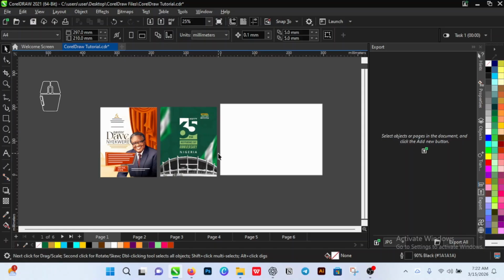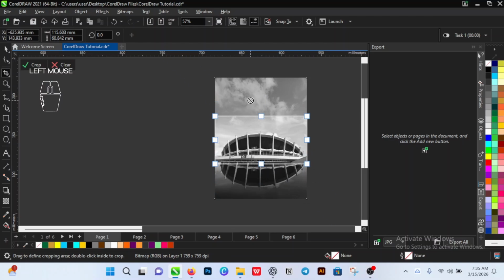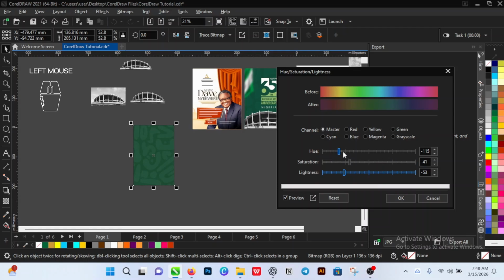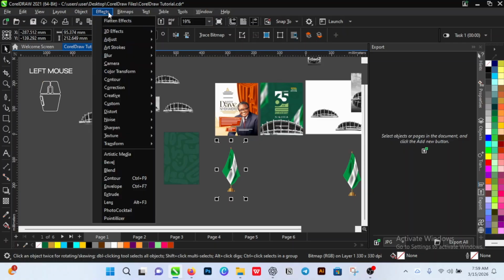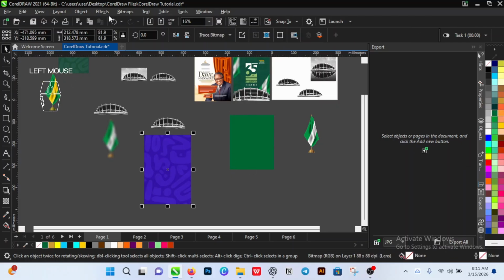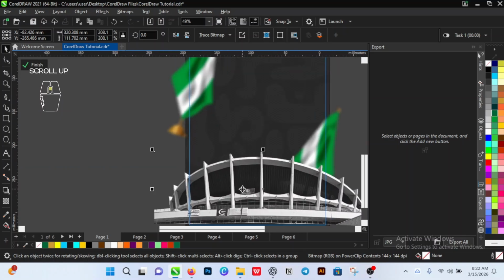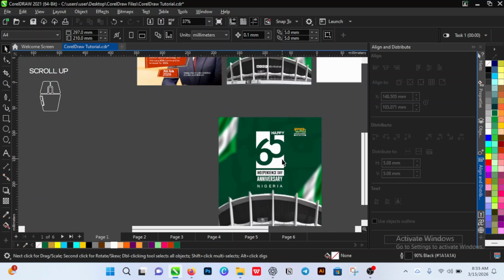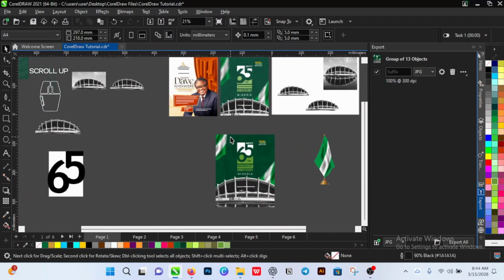Lesson 06: Importing & Editing Images (Crop, Cut, Adjust and Special Effects)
Welcome to Zero to Designer, a structured graphic design course on Design with Marley, created to help beginners build real design skills step by step.

This is Lesson 06: Importing & Editing Images in CorelDRAW (Crop, Cut, Adjust & Special Effects).

Images are a big part of most graphic design projects — flyers, posters, social media graphics, banners, and more. In this lesson, you’ll learn how to properly bring images into CorelDRAW and edit them directly inside your design workspace.

Instead of jumping between multiple programs, CorelDRAW allows you to perform several important image adjustments right inside the software.

In this lesson, you’ll learn how to:
• Import images correctly into CorelDRAW
• Crop images to fit your design layout
• Cut and adjust images for better composition
• Apply basic adjustments to improve image quality
• Use special effects to enhance your designs

Understanding how to manage and edit images will help you create more polished and professional-looking designs.

Zero to Designer follows a structured course outline, so make sure you’ve watched the earlier lessons before moving forward.

• Drop your questions in the comments — I respond and guide